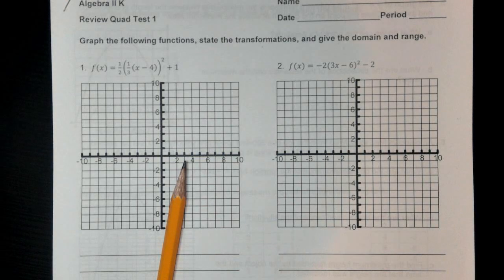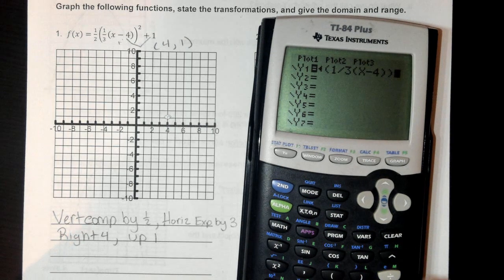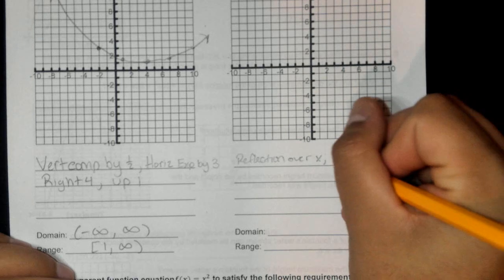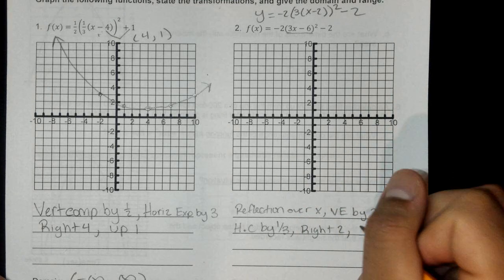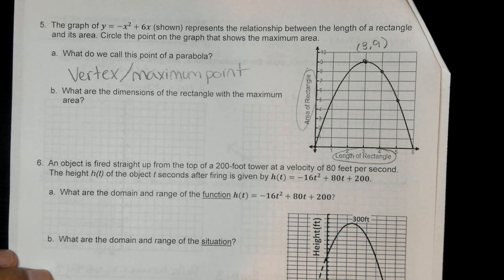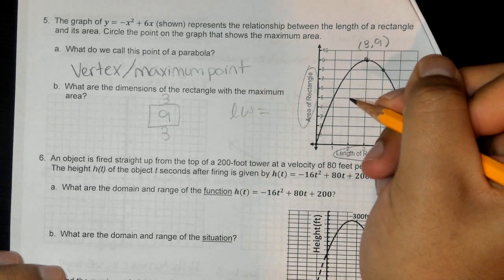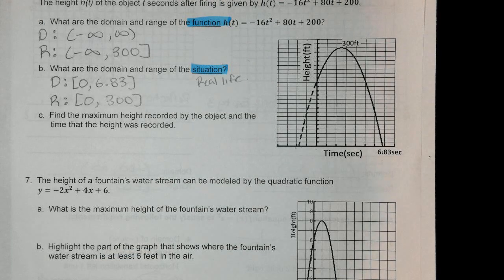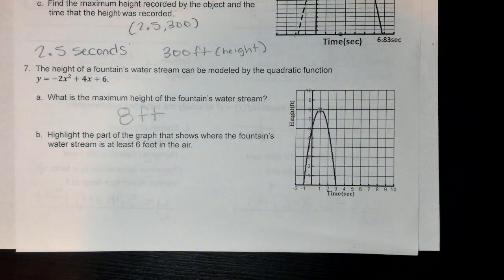QUAD1 K Review Video